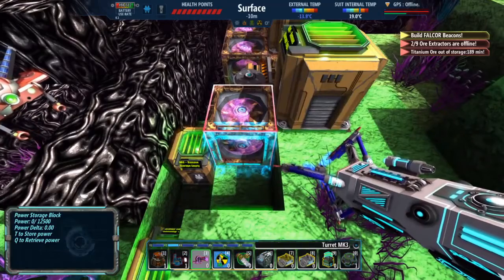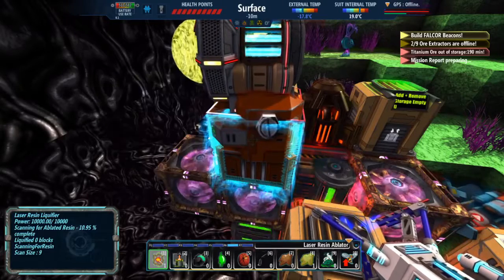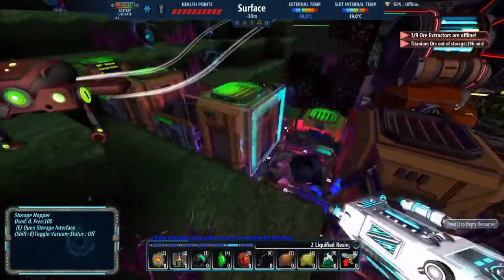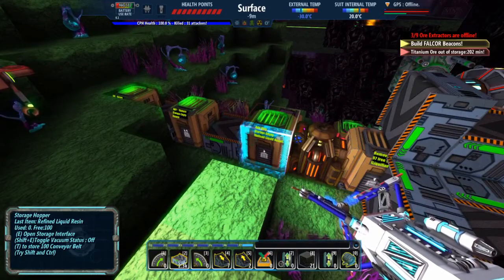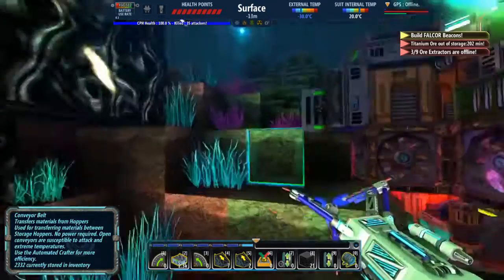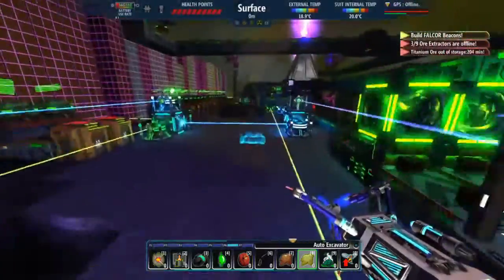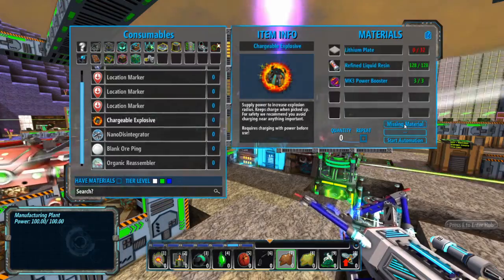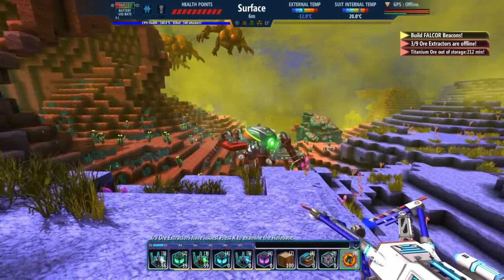Good Defense Drone Ep 17 FortressCraft Evolved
My Spider Bot has been a good Drone  so I upgraded him with two plasma cannons.

He still needs a name.